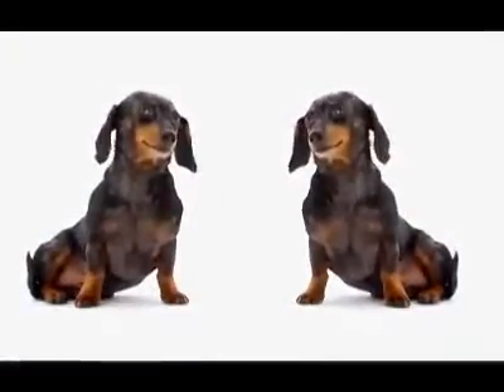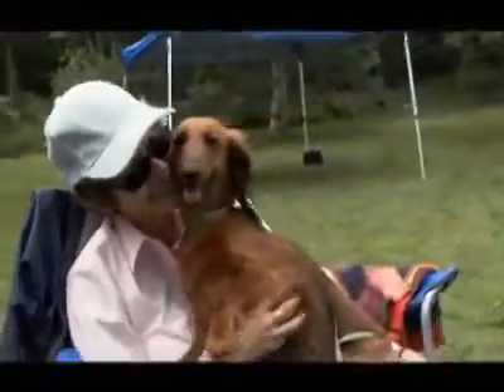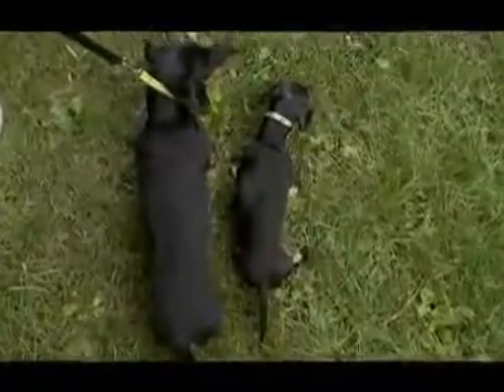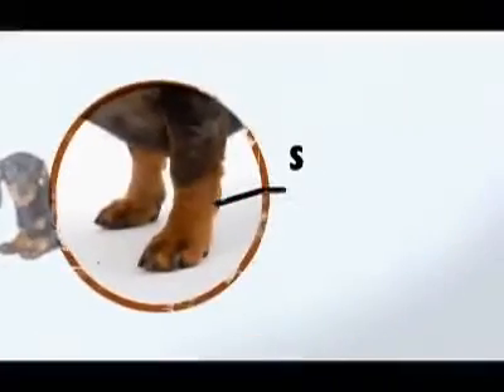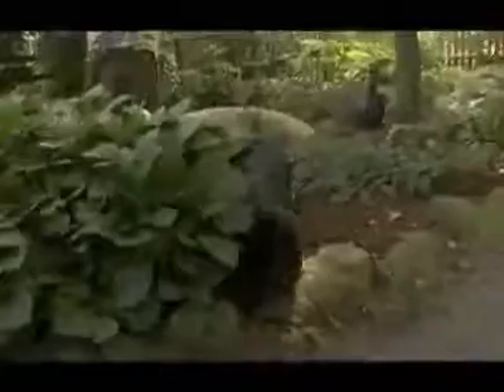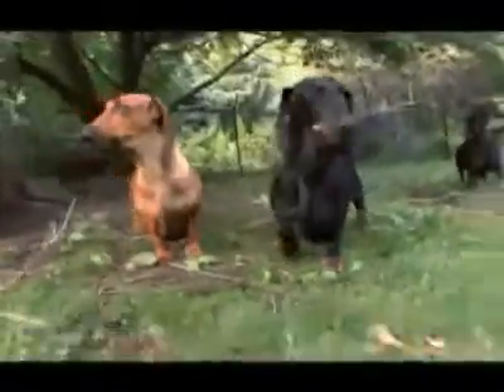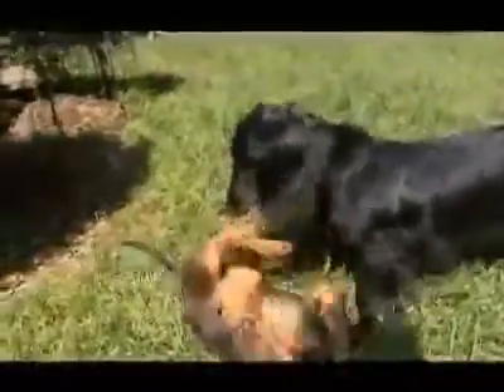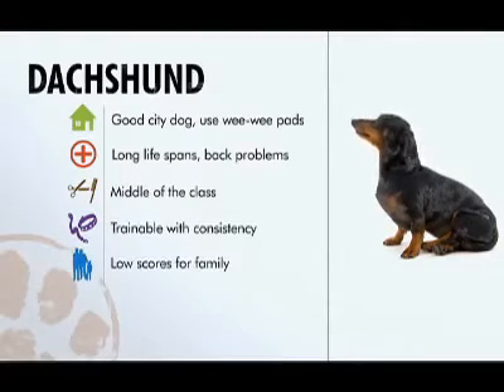Dogs 101 Dachshund